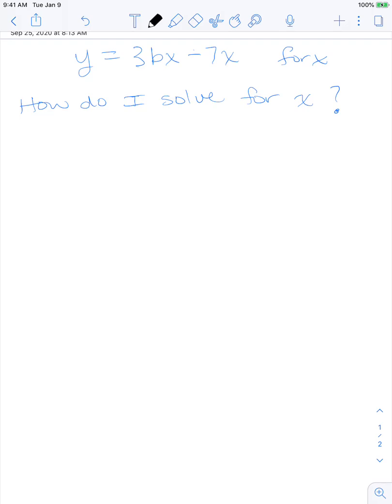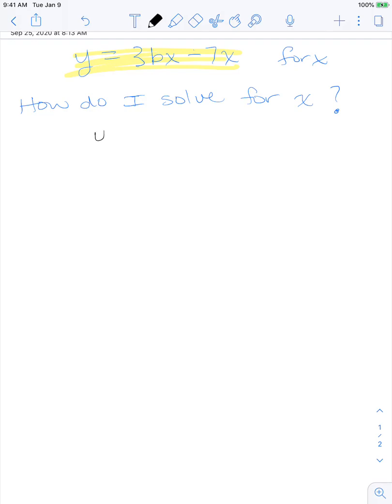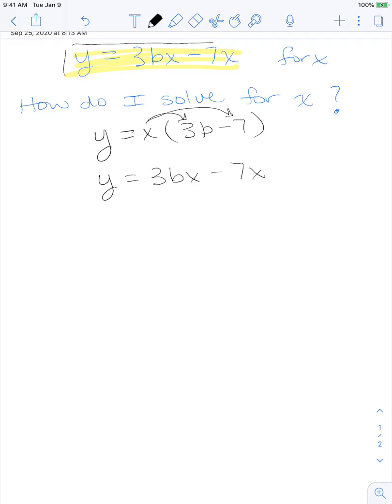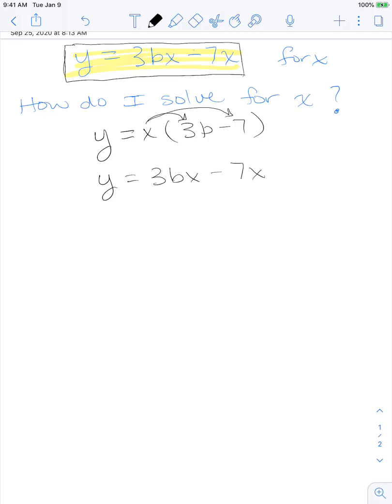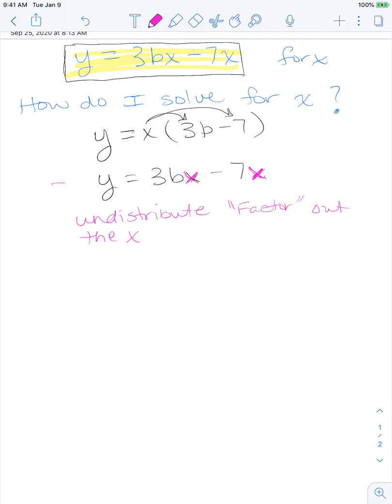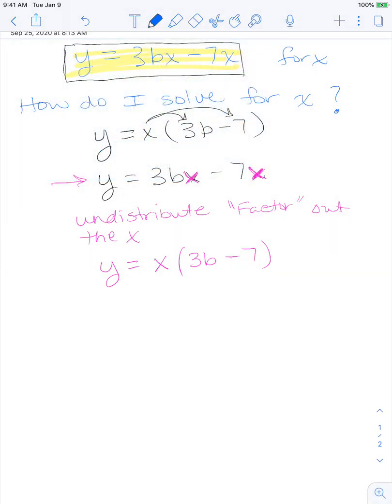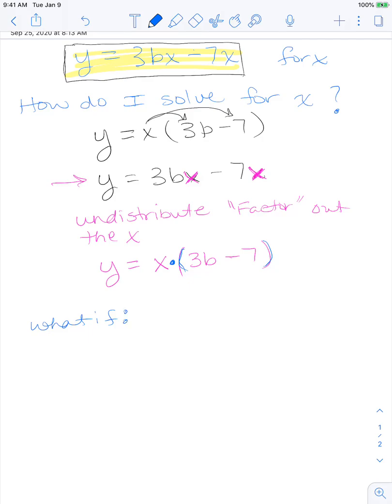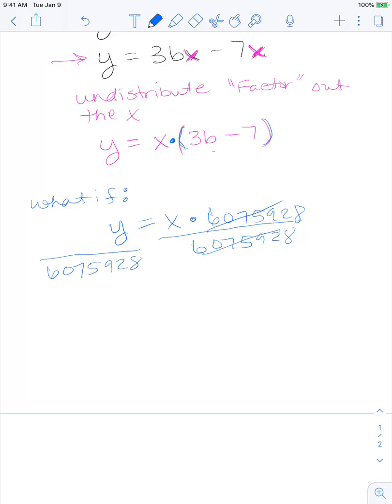Solving a literal equation with variable in two terms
solving for a variable using distribution first